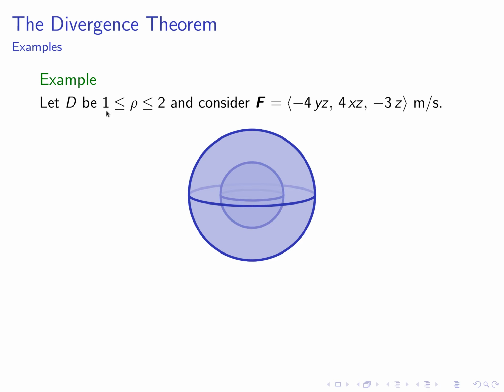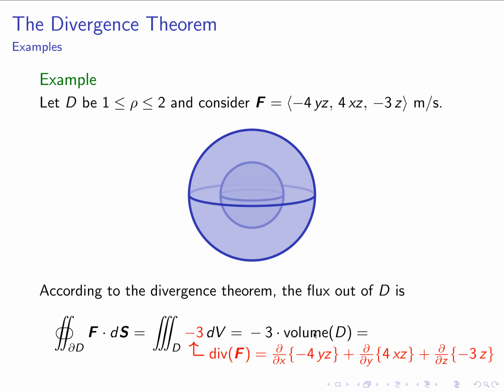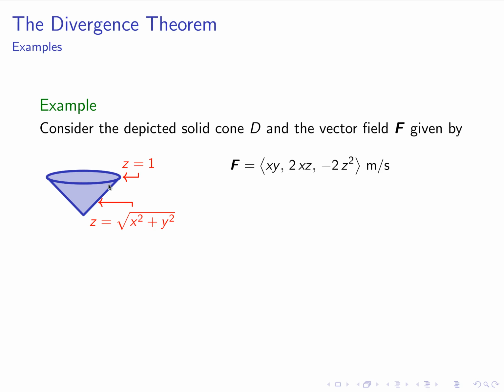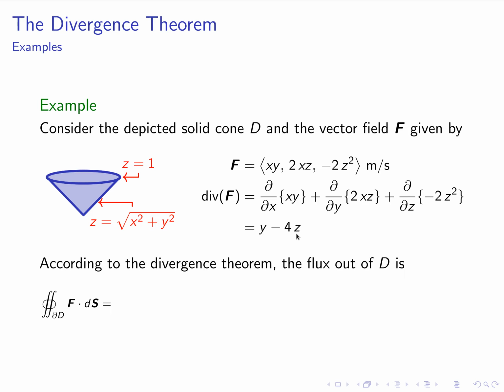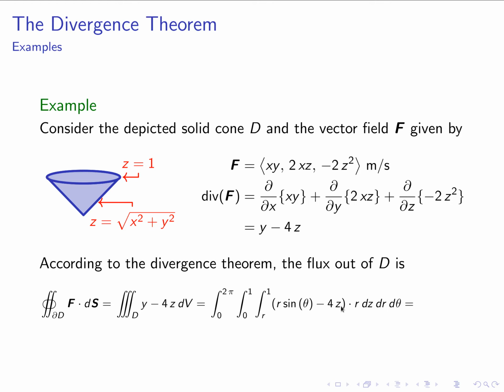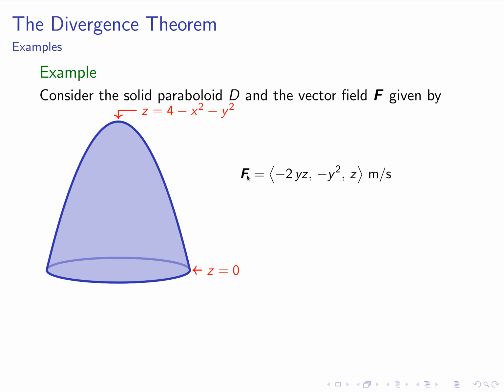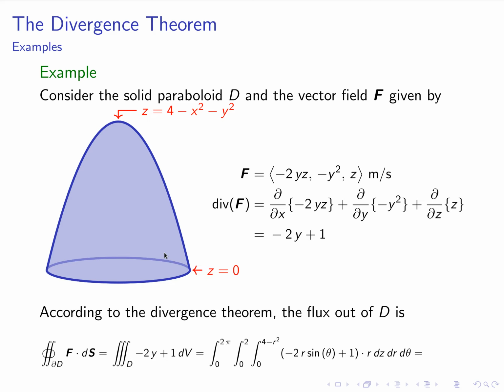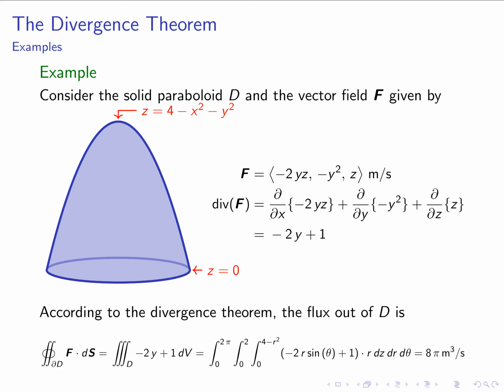Gauss' Divergence Theorem: Part 3/3 "Examples"